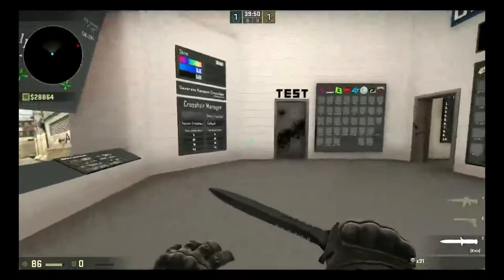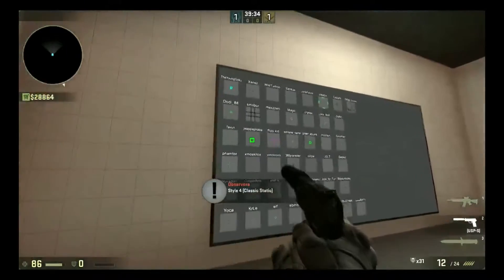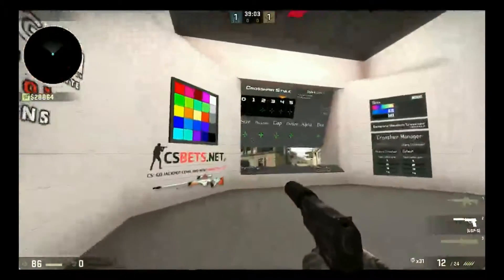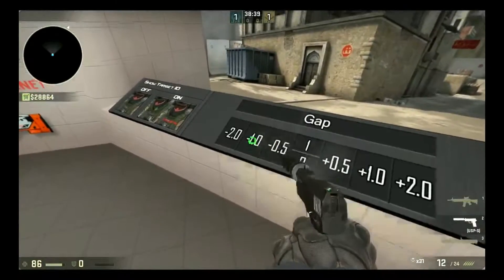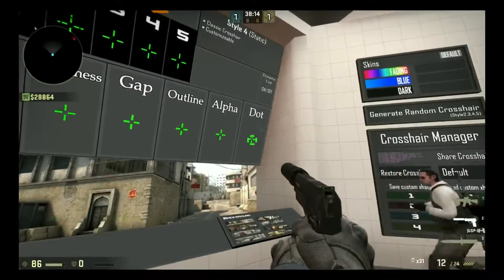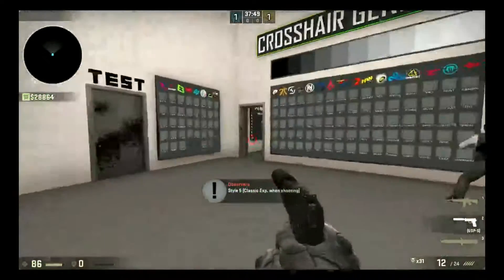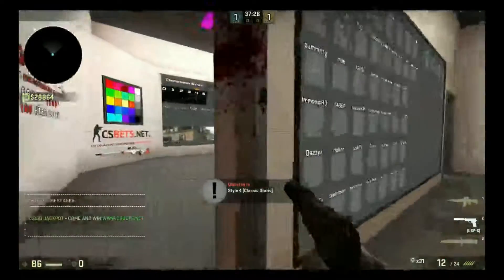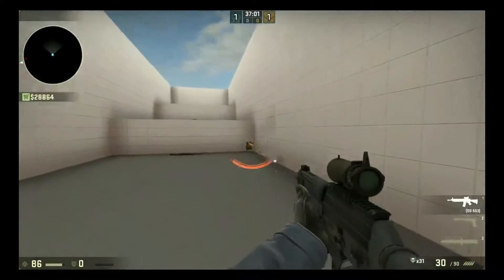CS:GO | How to make your own insane crosshair!?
In this video we are showing you guys how to make your own crosshair, what you need to make it and also that you can have famous people's crosshairs.

Hope you enjoy it and comment what you want to see more on this Youtube channel.